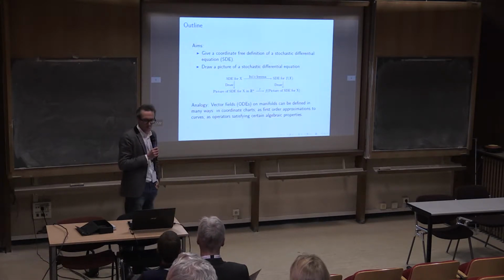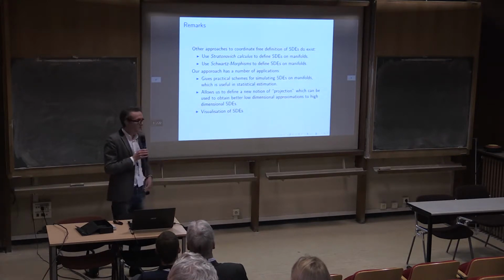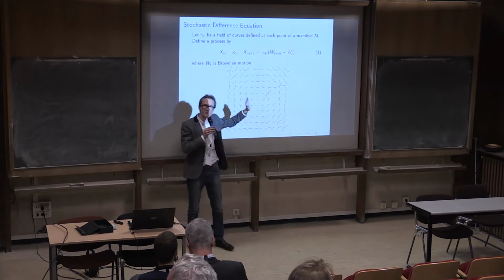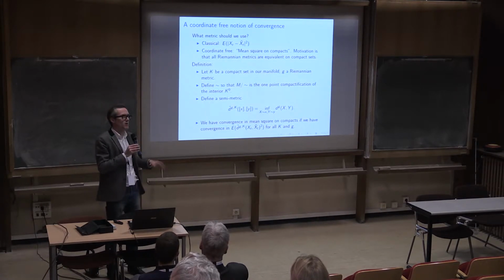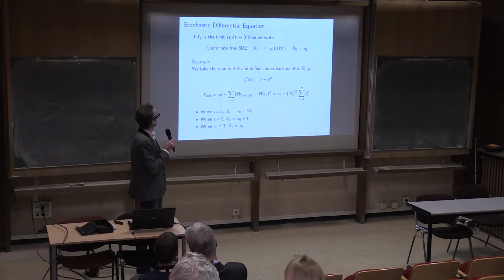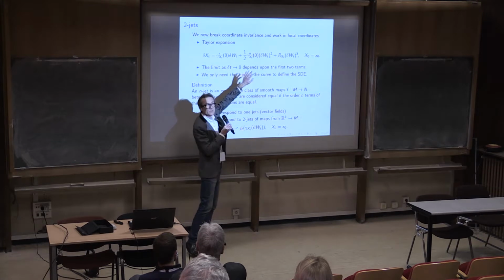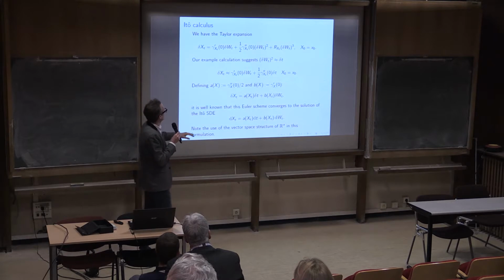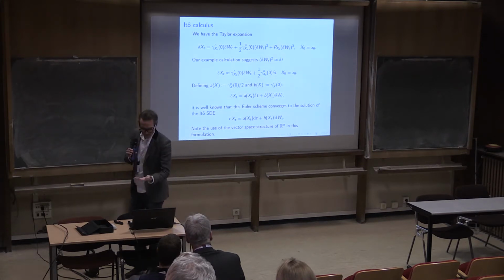Non parametric Information Geometry 1